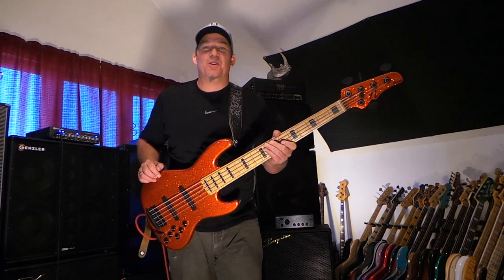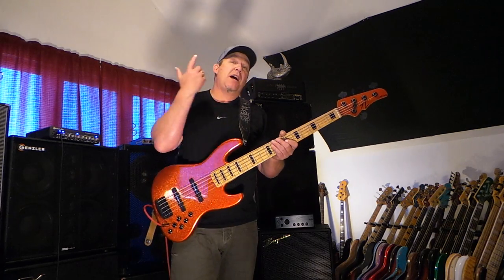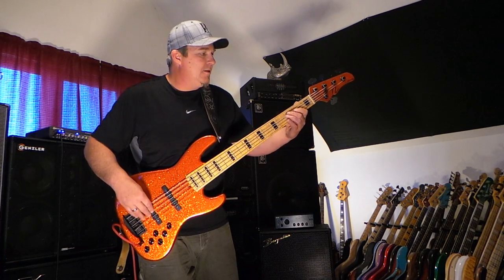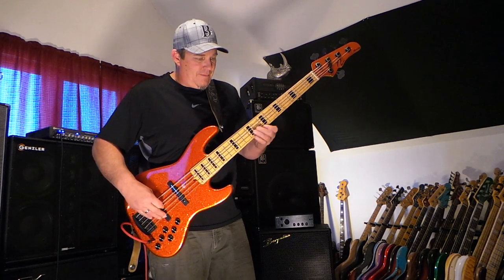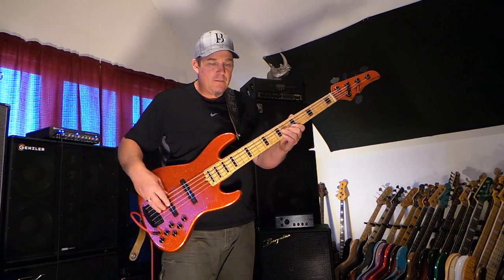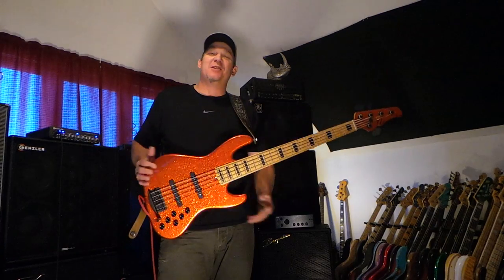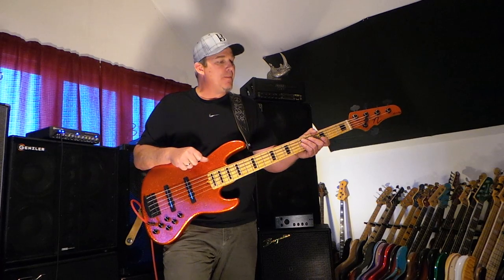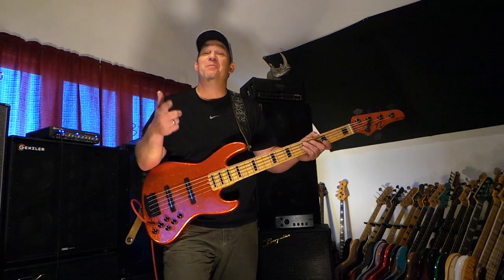DEMO Nordy VJ5 Slim 5 string modern jazz type - Andy Irvine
DEMO Nordy VJ5 Slim "Excalibur" 5 string modern "jazz type" hand crafted by Carey Nordstrand. w/Big JBlade pickups & 3 band preamp, Hipshot Vintage bridge & ultralight tuners. Also some 2019 NAMM Show info! I'm playing through the awesome Genzler Magellan800 head & BA410-3 cab.